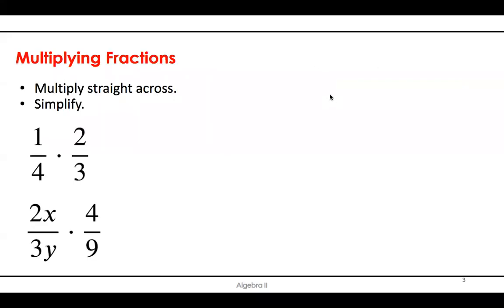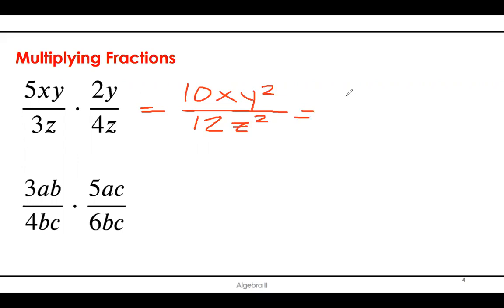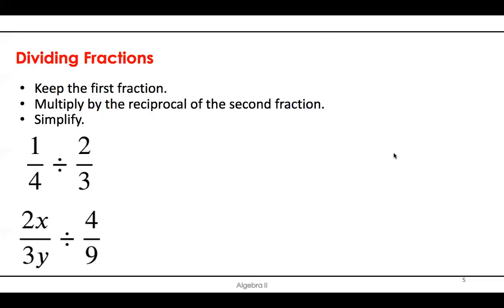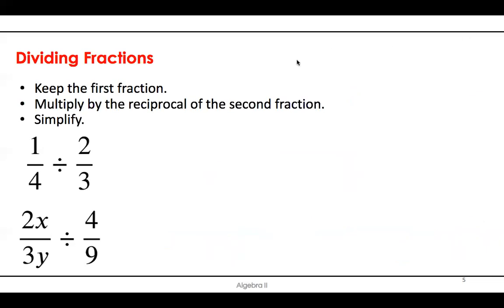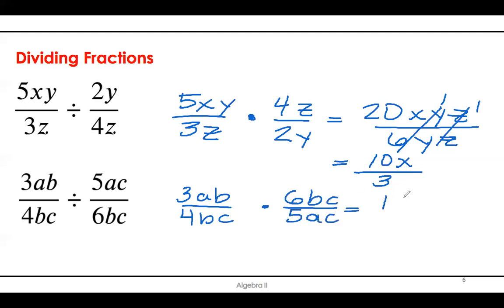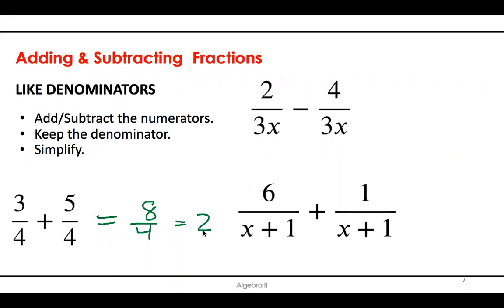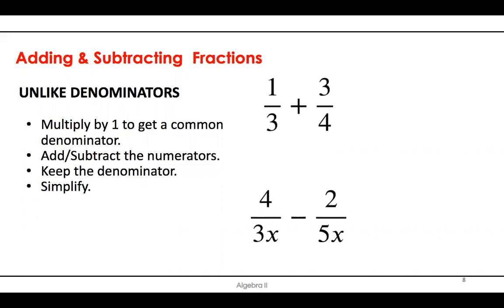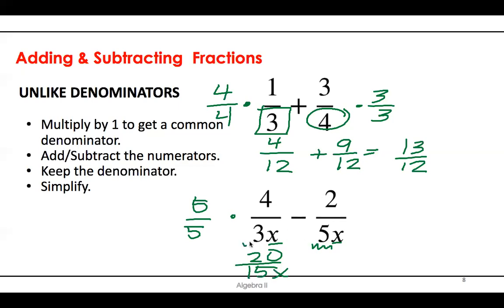Operations with Fractions